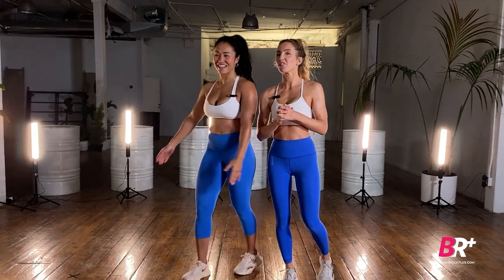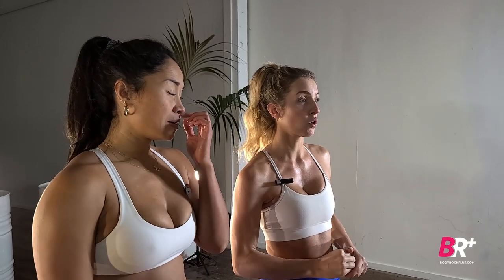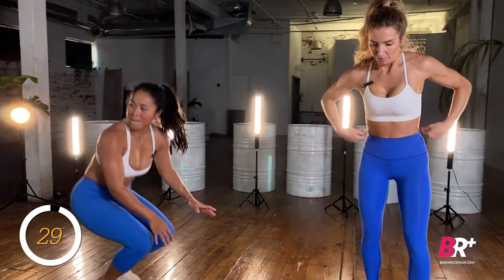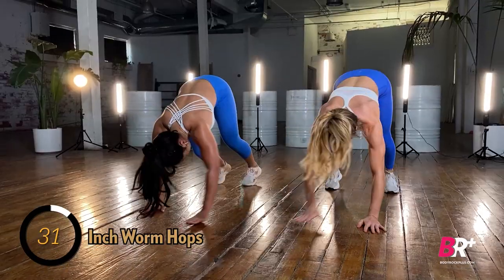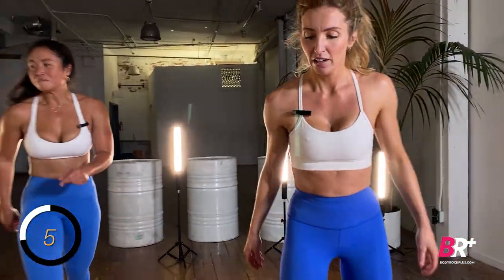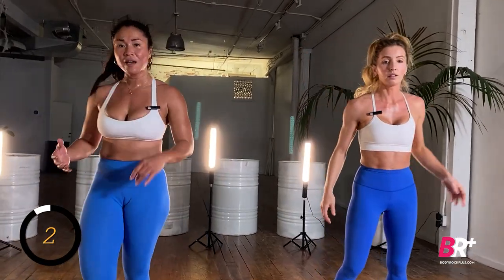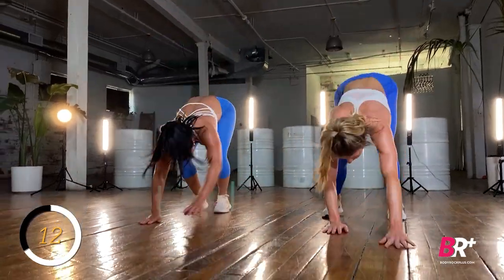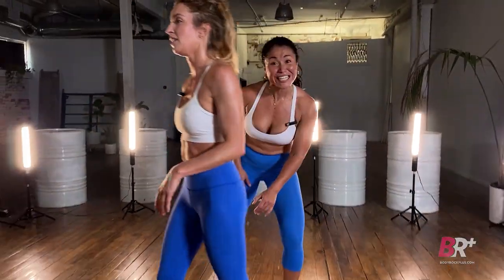Tone & Torch Bootcamp: Class 5 [FULL WORKOUT]